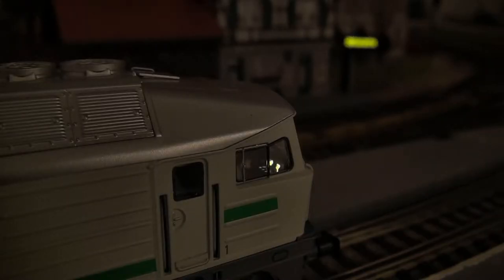🇩🇪 decoder ESU Locomotive 31167 „LUDMILLA” Baureihe BR 132-232 AC/DC digital sound, lights smoke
✅🟢красивая❤️и❤️белая❤️Людмила

00:00 Intro
00:20 OTHER MODELS IN VIDEO
01:01 FACTORY DELIVERED SOUND PACKAGE ESU 4
05:32 MODEL PRESENTATION
07:04 ON THE RUN NIGHT
10:41 ON THE RUN DAY

LA BRAȚ CU TAMPOANELE LUDMILEI
Ei bine, că-i spunem specimen, produs, model, oricum ne place să-l numim, dar vă rugăm să ridicați mâna cei care nu știu sau nu au auzit vreodată despre el? Mai degrabă ea...
Sau, să ridice mâna cui nu-i place?
Sau, să fie ridicată mâna colecționarului care nu o are în colecție în cel puțin una dintre sutele de versiuni propuse în ultimii 20 de ani de către toți producătorii din domeniu.
Am știut întotdeauna că acest moment va veni pe canalul nostru. Era inevitabil să citez o celebră replică din filmul Matrix.
Pentru acest fapt am ales-o într-un fel de schemă cu vopsea albă ca pentru rochii de mireasă, deoarece la fel ca în cazul oricărei locomotive vechi dar „valabile” care a făcut istoria feroviară europeană, se pare că se pot observa în cele din urmă într-o manieră foarte clară modele create acum ceva timp, și cu siguranță cu ceva mai multă valoare vizuală prin aceste noi scheme și modele de vopsire, comparativ cu primele scheme clasice care erau cam prea sobre și foarte agresive în ascunderea detaliilor reale ale modelului în realitate, dar și în modelare. Sau cel puțin așa ni se pare ...
Ce să ascunzi? Puterea reală, detaliile reale ale construcției, aspectul real. Chiar și când aceste modelele vechi revopsite adună în realitate pe carcase praf și rugină atunci când sunt „îmbrăcate” în culori mai strălucitoare, arată foarte frumos la momentul prezent și uneori chiar mai bine comparat cu modele recente.
Ludmila în alb pentru noi cel puțin a fost ca atunci când silueta unei statui este în cele din urmă dezvăluită de husa care pregătește surpriza primei vederi, revelația modelului reprezentat.
ESU 31167 a fost, de asemenea, alegerea pentru videoclip. Nu neapărat pentru carcasa metalică extrem de detaliată, deoarece modelul Ludmila BR 232 a avut o mare reprezentare numerică (implicit ofertă de modelism) considerabilă ca reușite și de la Roco, Piko sau Marklin și Trix în ultimele două decenii, ci pentru pachetul a la ESU aproape complet, inclus în structura modelului de la detaliere la funcții digitale foarte bine montate și ajustate fin. Orice alte cuvinte ar fi prea mult după schema completă de lumini, sunetul în două difuzoare de la decodor ESU 4, generatorul de fum sau oferta de carcase metalice de către producător.
Deși manifestăm ușoară tristețe pentru lipsa unui control digital al ventilatoarelor (cum s-a putut la ESU 31096 ) dar și pentru lipsa unei cuple controlate digital...
Oricum, de la ESU Ludmila are cu siguranță detalii puternice și fine, cumva implicit, cumva garantate.
La ce vă mai așteptați, este o ESU!